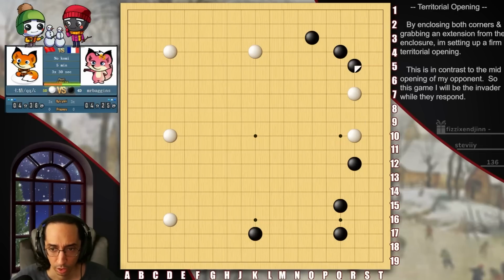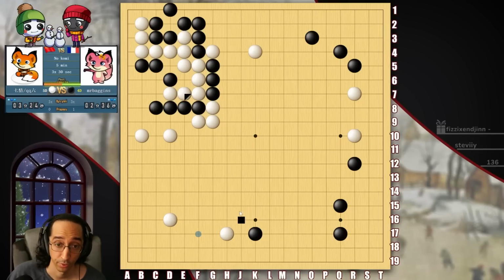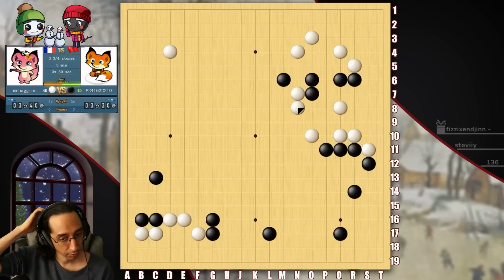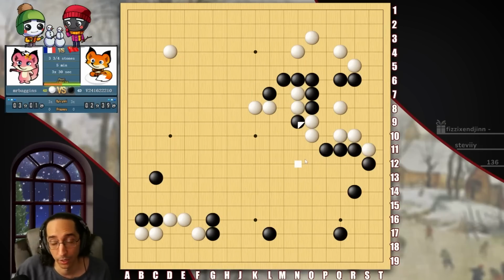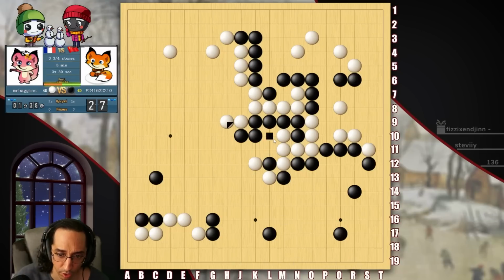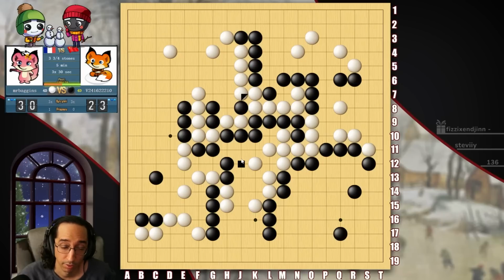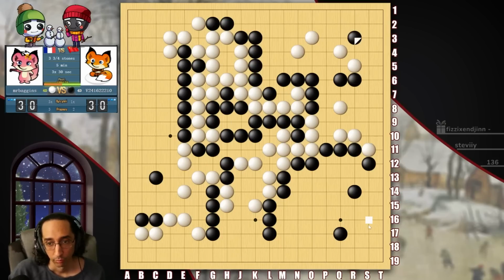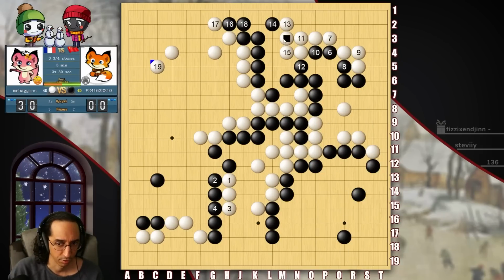Aji is Real and Don't put all your Eggs in 1 Basket - Basic Baduk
There are 2 proverbs that make me bang my head against a wall nowadays when playing this lovely board game.  Those are that Aji is Real and Not to Put all your Eggs in One Basket.  So many players go against these proverbs and, well, it doesn't go great for them.

●About●
dwyrin is a full time U.S Go player and teacher